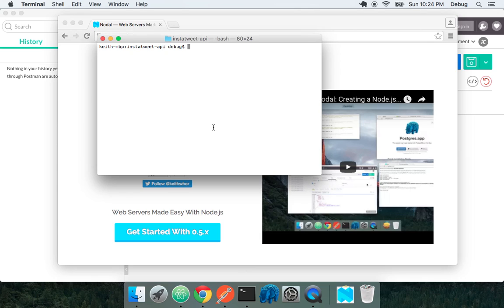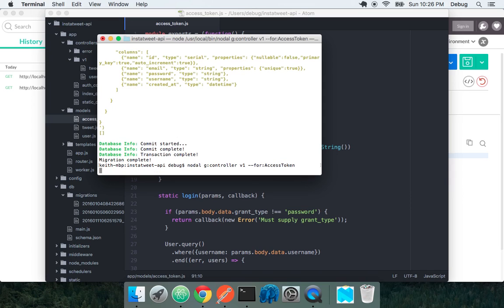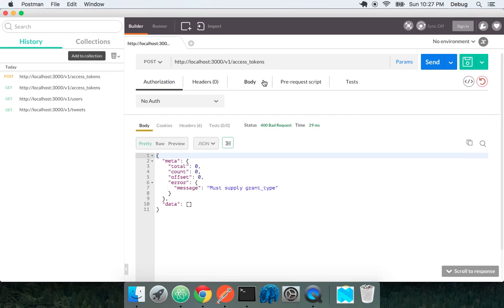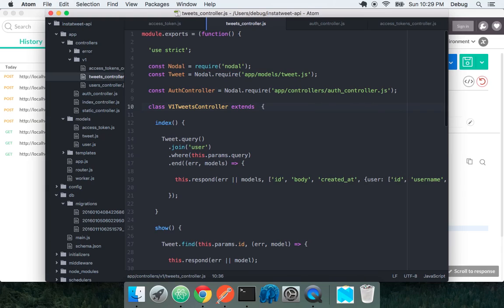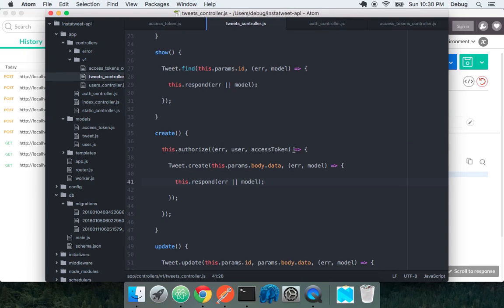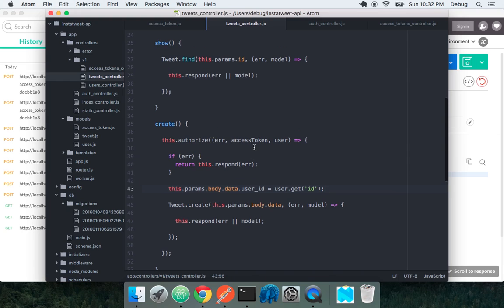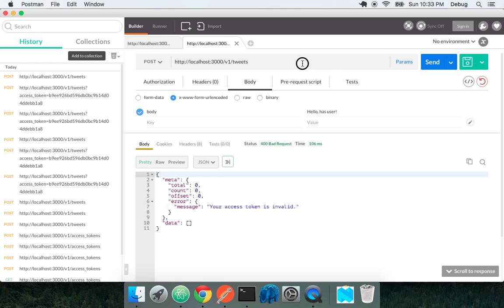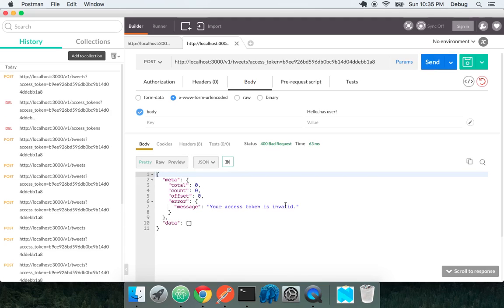Nodal 0.6 Intro (Part 3): User Authentication with Access Tokens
Introducing AccessTokens and more about extending model functionality.